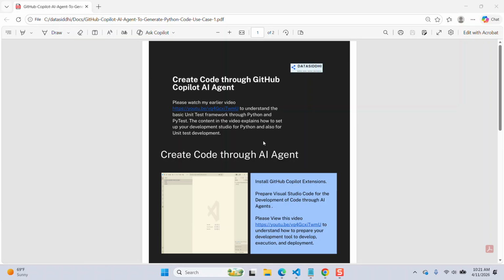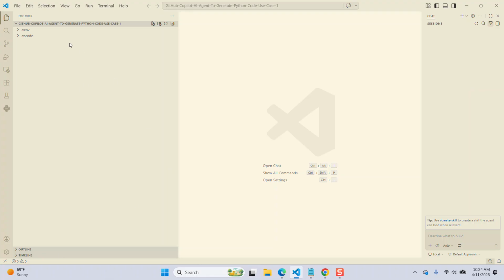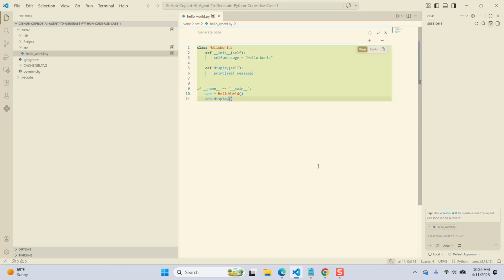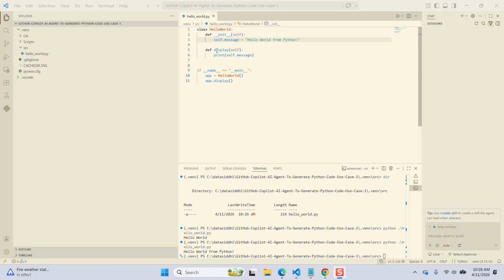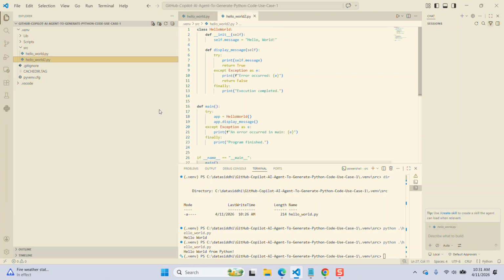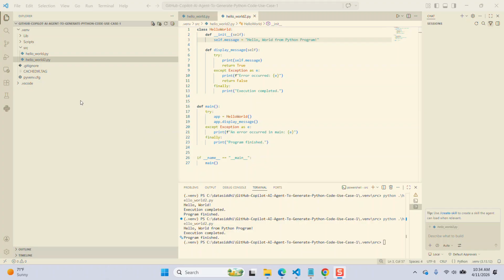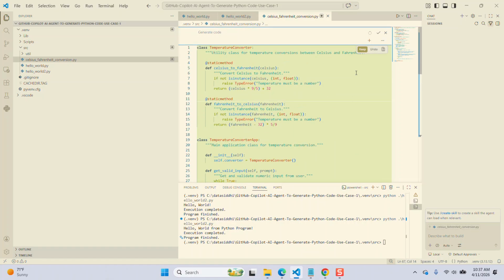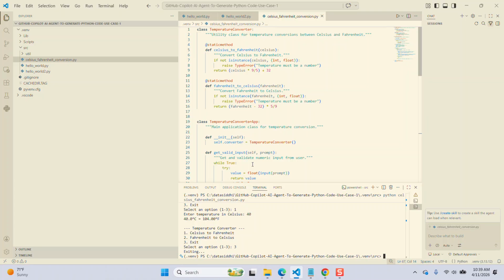Write Python Code 10x Faster Using AI (Real Example)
Learn how to generate Python code faster and more efficiently using AI tools like GitHub Copilot and Claude.

In this video, you will learn:

How to use AI to write Python code faster
How to generate clean and structured code using prompts
How GitHub Copilot and Claude can assist developers
Best practices for AI-assisted coding workflows

This is useful for:

Python developers
Data engineers
Software engineers exploring AI tools

With 20+ years of IT experience, I demonstrate how to use AI not just for coding, but for writing better, cleaner, and maintainable software.